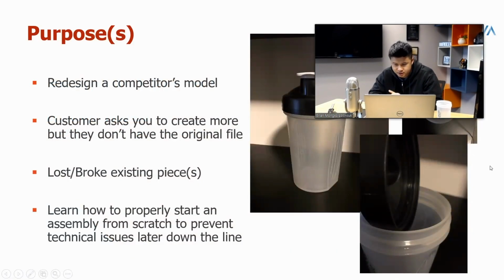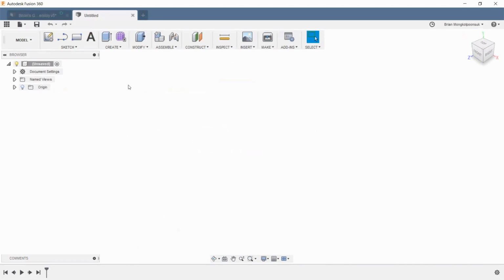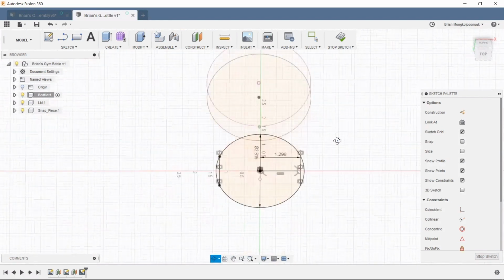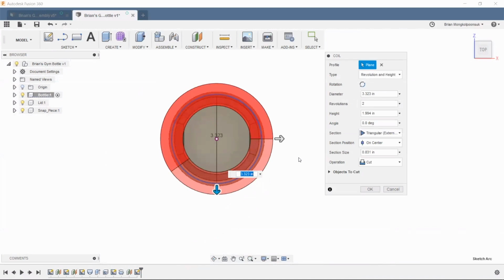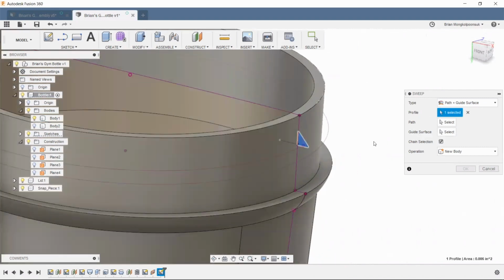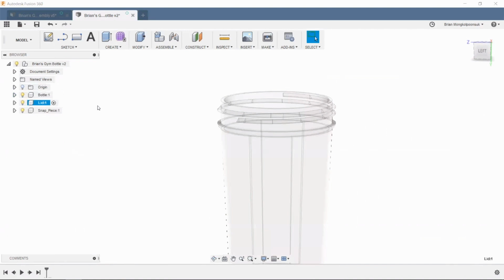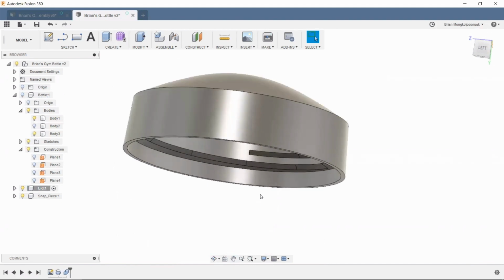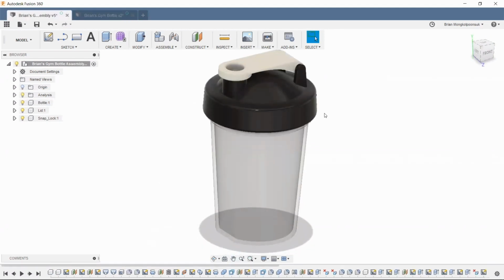Designing a Model from Scratch | AVA: Fusion 360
Using calipers, Brian Mongkolpooksuk will be taking an actual physical part and transforming it in Fusion 360. This session covers the best practices for designing an assembly from start to finish.

We're improving your workflow by showing you how to setup your model for a multi-part design, how to take advantage of the design history, and how your design entities are stored in the browser.

Other topics covered include:

-Initial setup and configuration for components
-Activating and referencing different components in the same assembly
-Creating a joints between parts